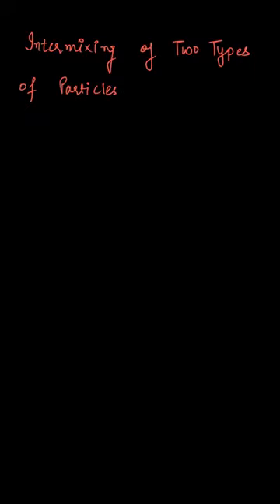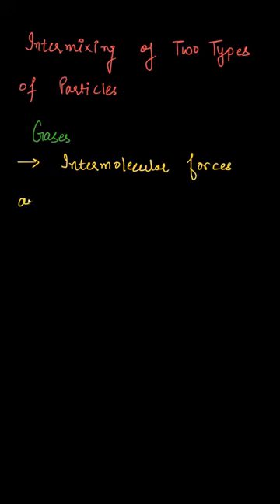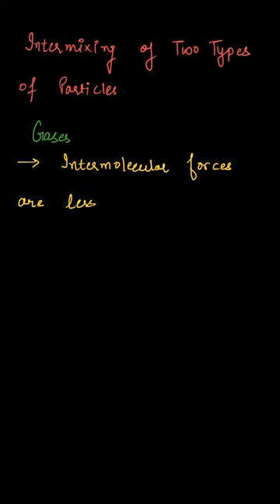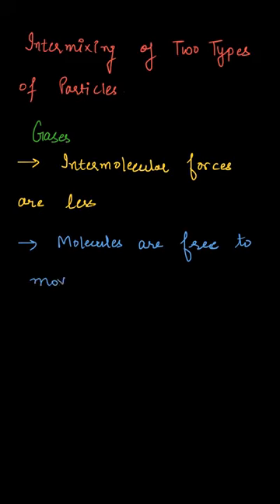In which state of matter, the process of diffusion is fastest:, Class 9, NCERT, Science, CCE,1 (MCQ)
Q. In which state of matter, the process of diffusion is fastest:
A. Liquids
B. Gases
C. Solids
D. Semi-Solids

Topic: Matter in Our Surroundings
Class: Class 9
Subject: Science
Chapter: Chapter 1
Book: Self Study In Science 9, NCERT

👉 Books we have covered:
Self Study In Science 9:

Self Study In Science 9#class 9#NCERTtextbooksolutions videoanswersNSCERT science

Where can you find us?